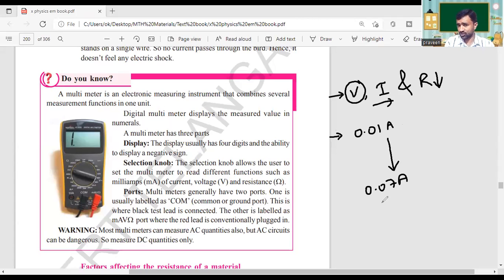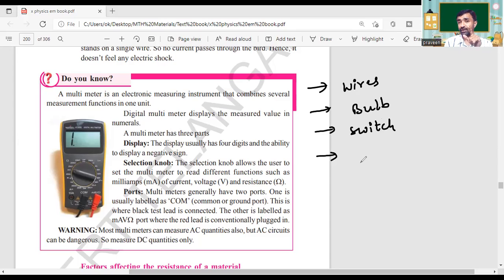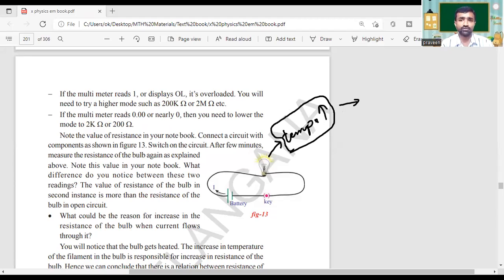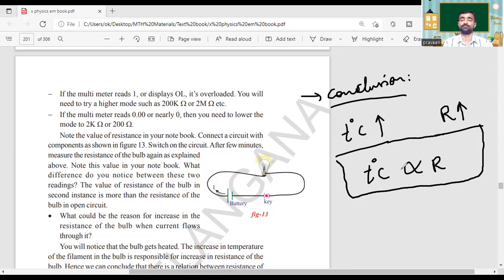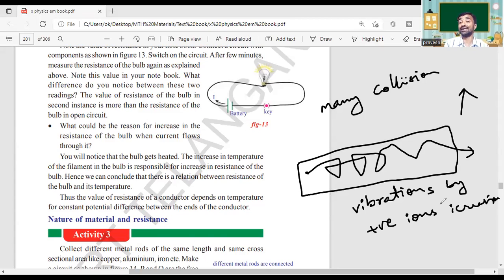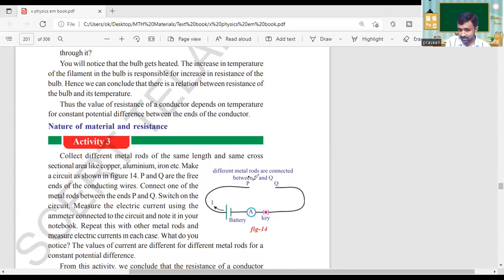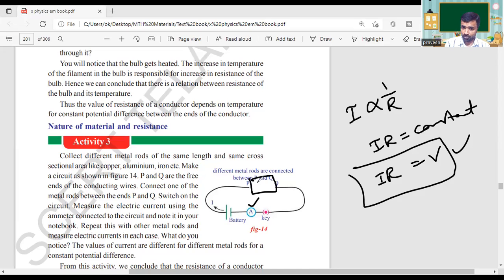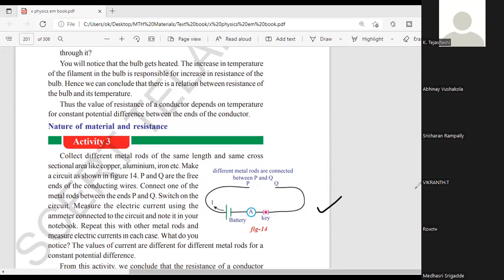9 Electric Current Class NO 11